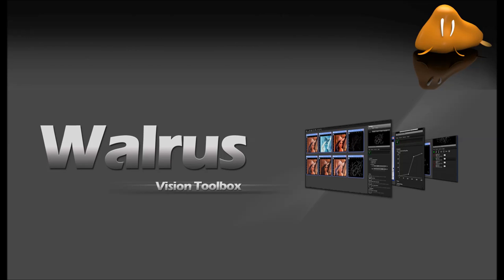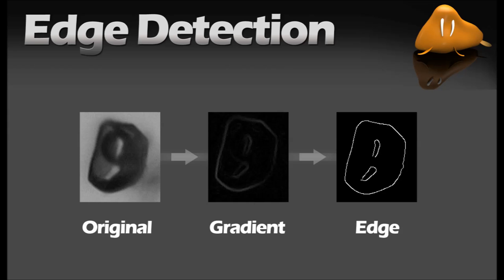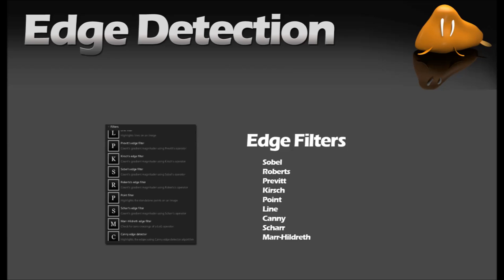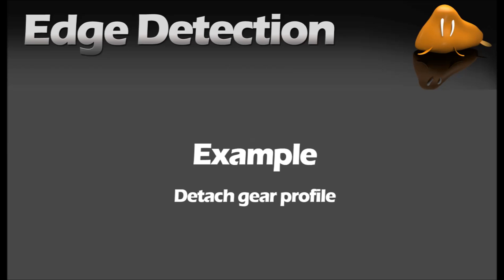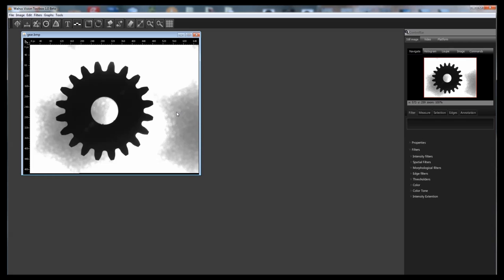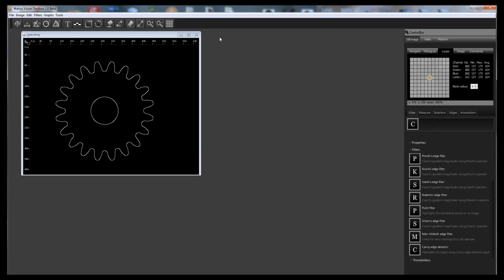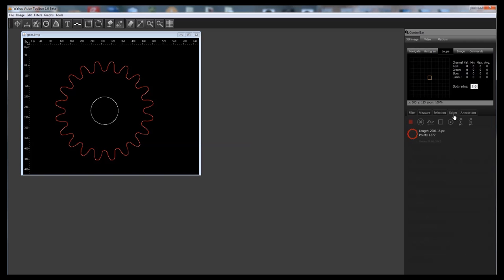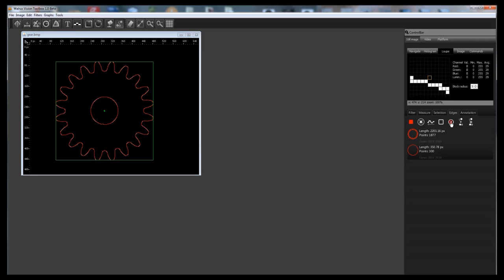Edge Detection with Walrus Vision Toolbox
Walrus Vision Toolbox Introduction to edge detection video. We would like to give to you a quick overview of the controlled edge detection capabilities of our software product. Our toolbox comes with more than 10 edge detection filters by default for free, and many of them having variable properties.

These can be used to design, test and validate feature detection and feature extraction algorithms. Once the features have been extracted from the image you can choose one from the available plug-ins or you can order your own plug-in that can interpret the feature the way you like.